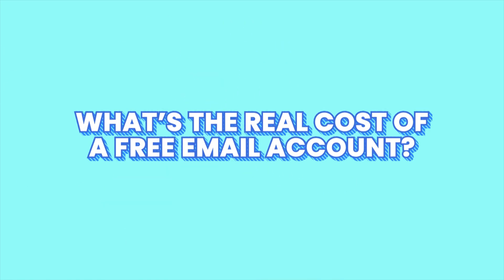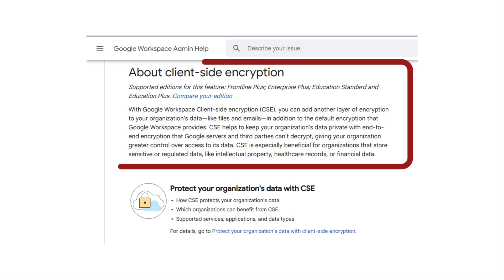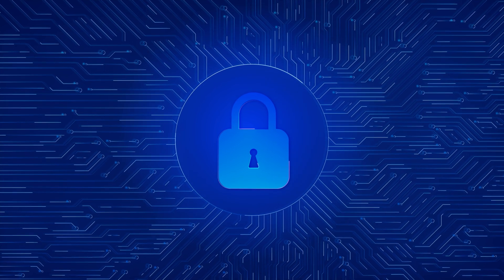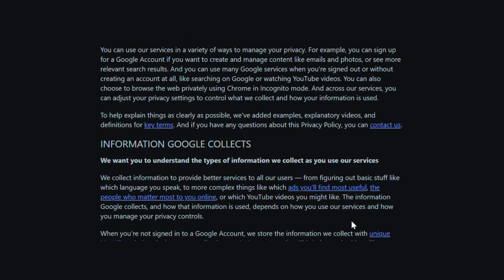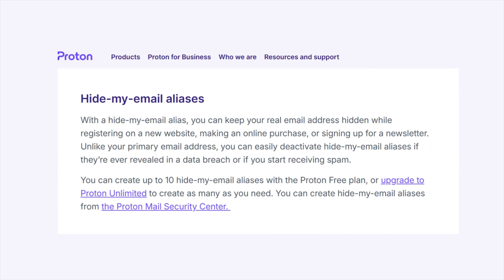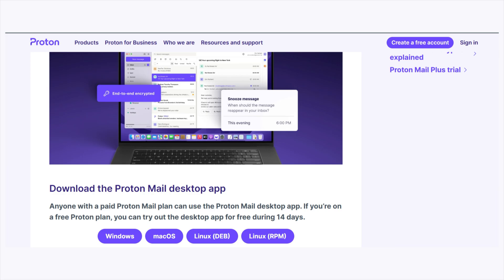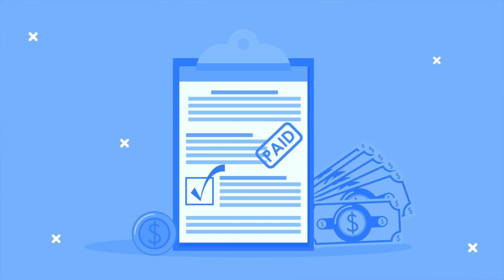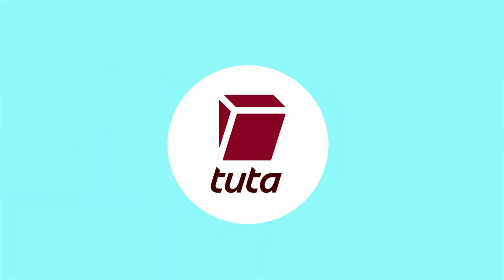STOP Using Gmail — Use This Instead! (Best Gmail Alternative)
Have you ever stopped to ask yourself—what’s the real cost of a free email account?

Take Gmail, for example, it’s free, but you pay with your data. In this video, we’ll be looking at what Gmail gets right, where it falls short, and two private email options that surpass it in key areas, such as security, privacy, features, ease of use, and pricing.

Overall, I think if you're looking for a comprehensive Gmail replacement that prioritizes privacy, Proton Mail is your best option. It’s secure, reliable, and ad-free. But if you’d rather have something cheaper, lighter, and completely anonymous, Tuta Mail is the way to go.

📜 Video Chapters

0:00 Intro
0:27 Where Gmail falls short
1:53 Where Gmail shines
2:34 Best Gmail alternative
4:44 Another alternative
6:33 Ease of use comparison
8:43 Pricing comparison
10:03 Final Verdict